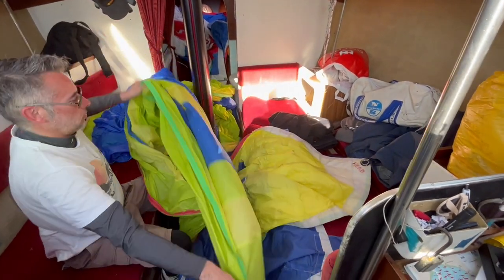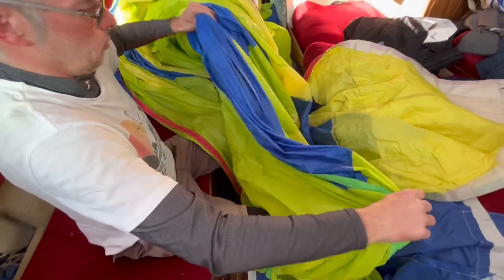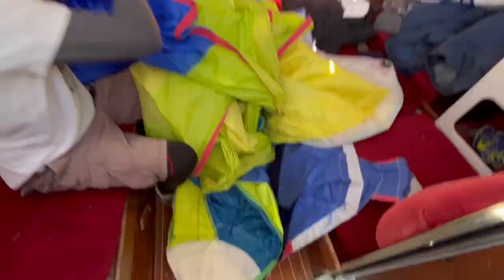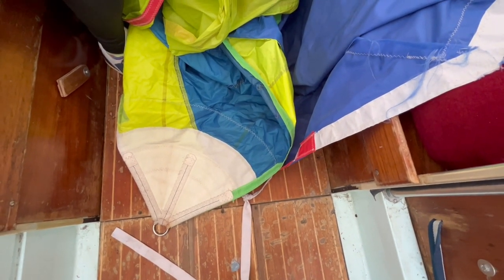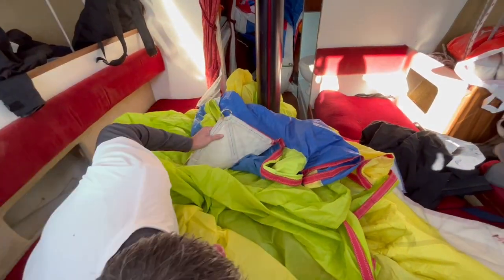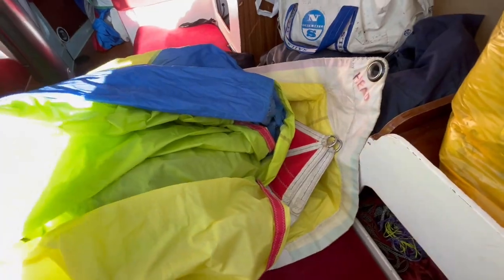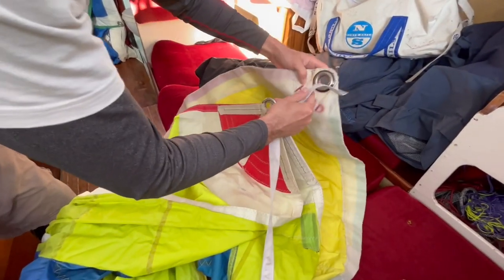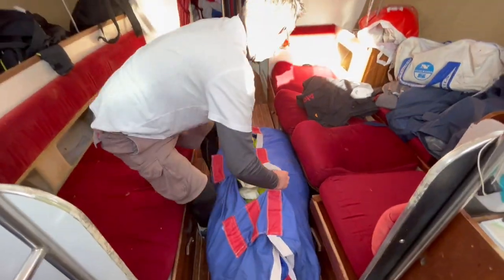How to pack a spinnaker. Simple and easy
In this video we quickly show you how to pack a spinnaker on your sailing yacht.

This process is relevant to any spinnaker irrelevant of size or shape. Symmetric, asymmetric, yacht or dinghy it's all the same.

As ever, please comment on what you see fit.